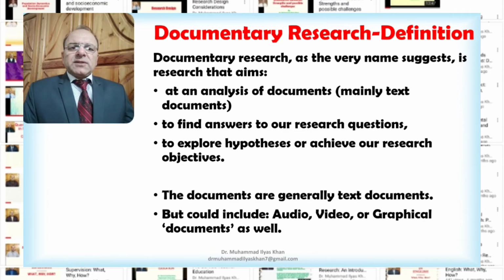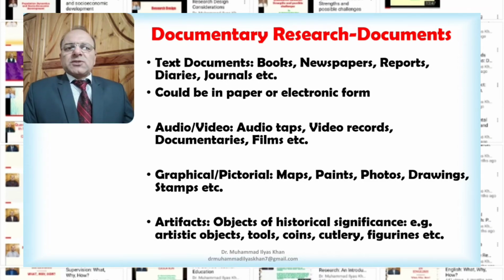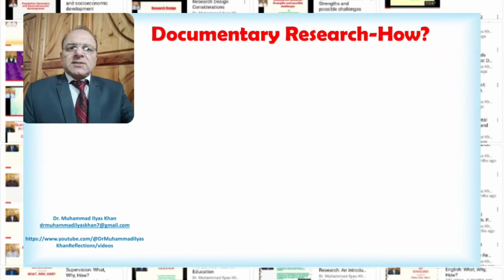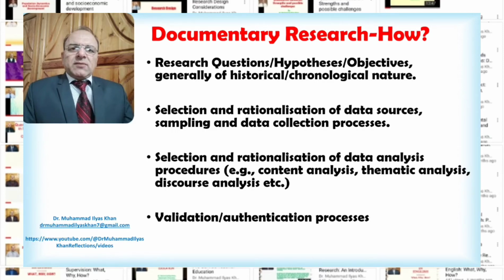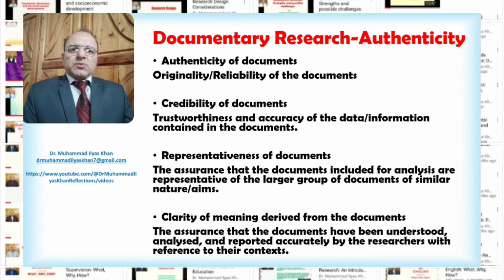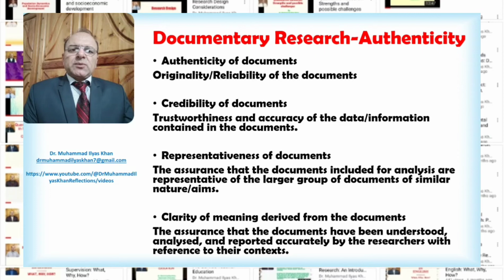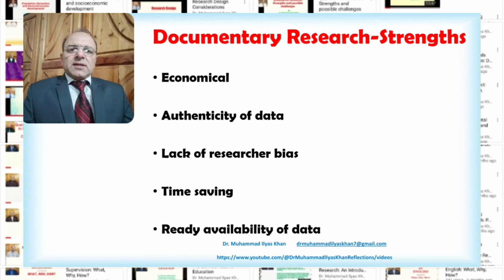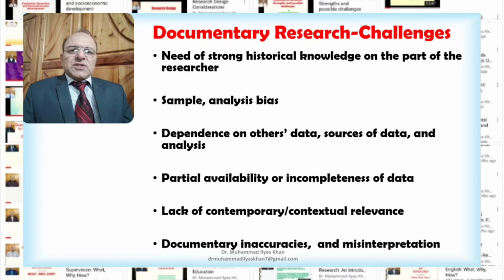Documentary Research: An Introduction